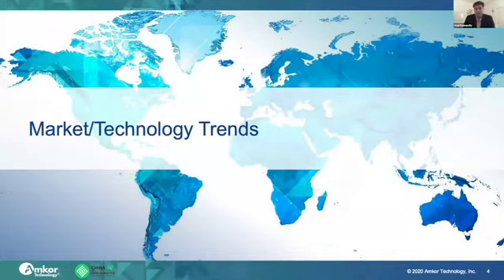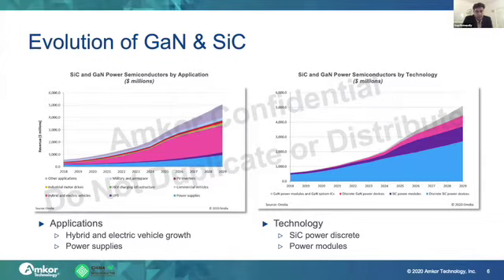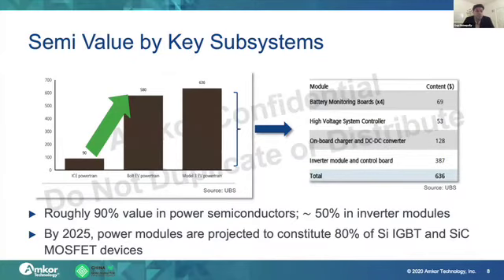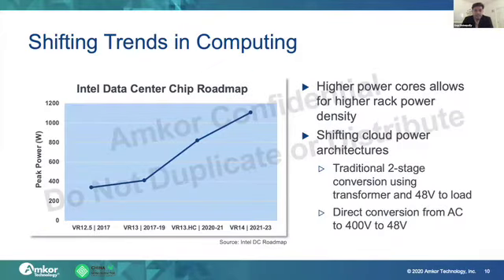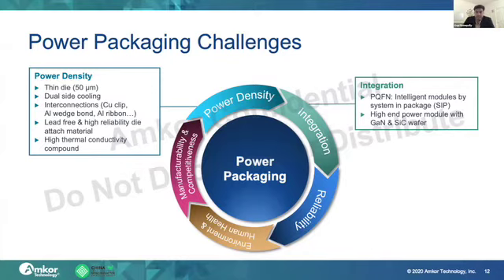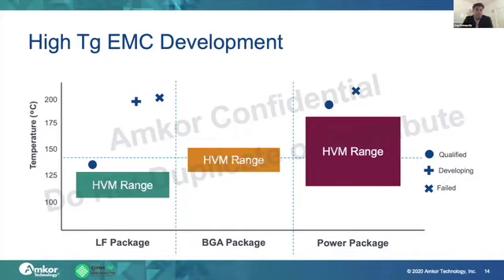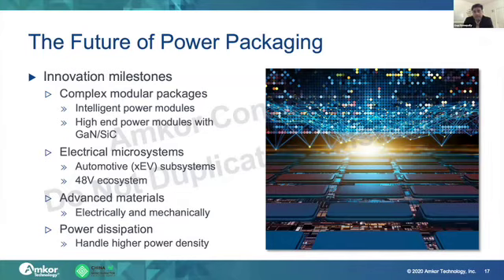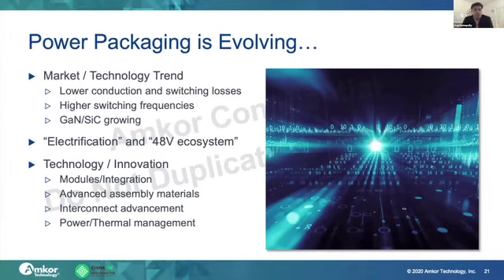Technology Trends & Challenges in Power Semiconductor Packaging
The power semiconductors market is at least seven decades-old with products supporting numerous applications in consumer, industrial and automotive segments. Over time, these packages have evolved from traditional through-hole and gull-wing type packages to surface-mount packages and low-profile leadless alternatives. With the current macro-level trend in automotive electrification and the emerging 48V ecosystem in 5G data centers, there is a growing need for highly efficient, space-saving and reliable packaging solutions to support higher switching frequencies and greater power densities. While silicon-based power devices continue to play a critical role, the emergence of devices based on wide-bandgap materials, such as gallium nitride (GaN) and silicon carbide (SiC), will play a much greater role in the next decade for high-power applications. These advanced materials drive the need to innovate further in the packaging area to meet the demands for effective thermal management while maintaining cost competitiveness and high-reliability standards. This presentation will discuss the current power packaging technology trends and challenges associated with developing the next generation packages to support the evolving power market needs and showcase how innovative packaging can address some of these challenges.

Presented by Gopi Boinepally, Sr. Director - Power Products at Amkor Technology

Presented at ISES Webinar